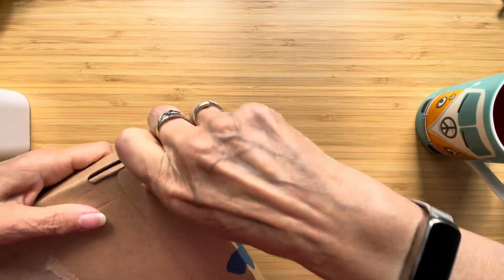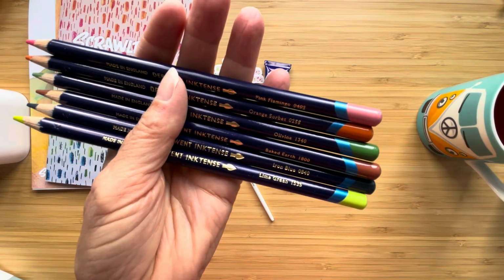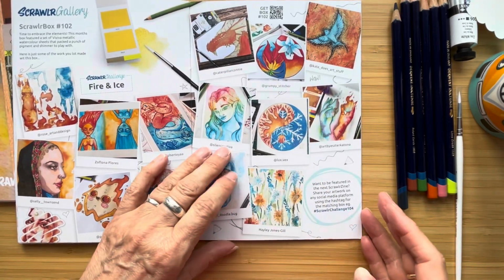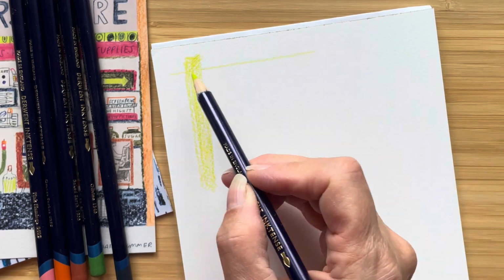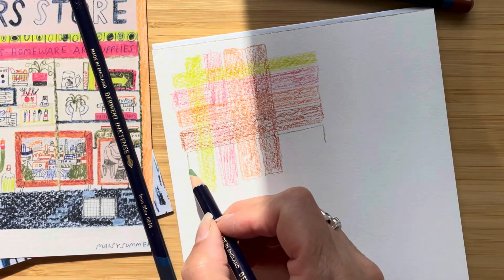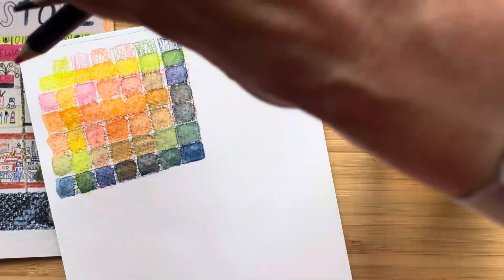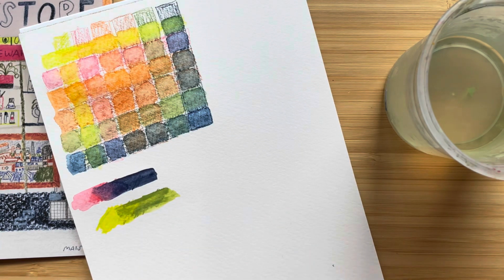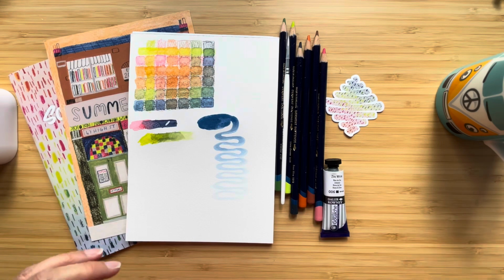ScrawlrBox 104 April 2024 unboxing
Join me as I unbox the April 2024 ScrawlrBox number 104.  What surprises do we have this month?